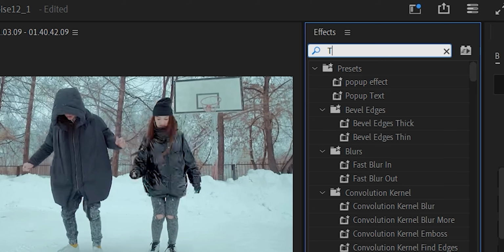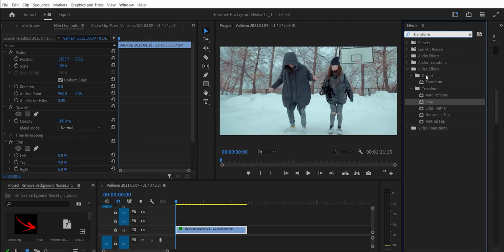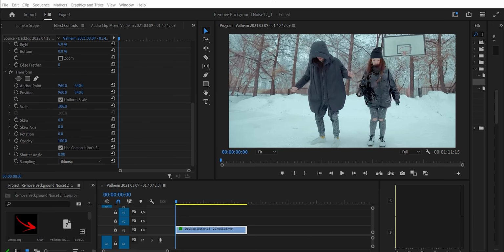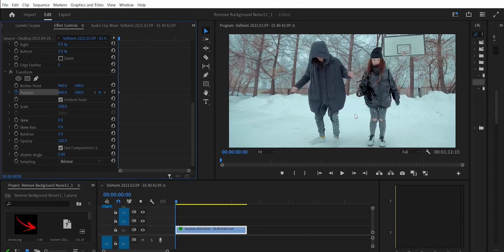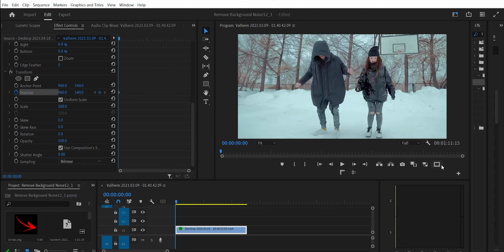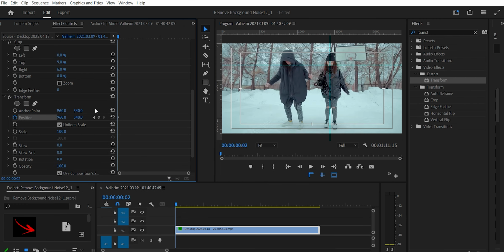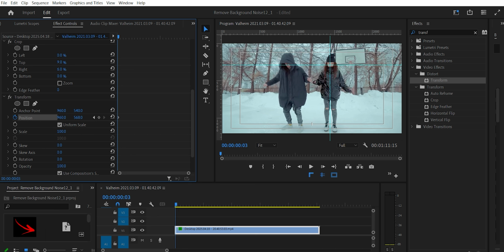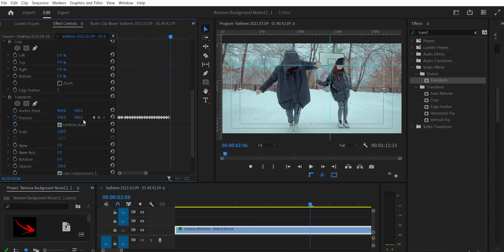How To Make TikTok FACE TRACKER In Premiere Pro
How to Make TikTok Face Tracker in Premiere Pro Learn how to create a fun TikTok-style face tracking effect using keyframes and motion tracking tools in Premiere Pro

Want to recreate the popular TikTok face tracking effect in Adobe Premiere Pro? 🎭📱 In this step-by-step tutorial, you’ll learn how to make text, emojis, or graphics follow a face or head movement—just like the dynamic effects seen on TikTok and Reels!

🔹 What You'll Learn:
✅ How to manually track a face using keyframes
✅ Attach text or emojis to follow head movement
✅ Tips for smooth tracking and motion matching
✅ Bonus: Add scaling or rotation for a more dynamic effect

Make TikTok Face Tracker in Premiere Pro How to This tutorial shows you how to animate text, emojis, or graphics that follow a face like popular TikTok effects using Premiere Pro. TikTok Face Tracker How to Make in Premiere Pro Find out how to build a face tracker for TikTok-style videos using masking and position tracking in Premiere Pro. How to Make Face Tracker TikTok in Premiere Pro Step-by-step guide to adding a face-following effect in your videos that mimics viral TikTok trends using Premiere Pro.

Premiere Pro How to Make TikTok Face Tracker Explore how to simulate TikTok’s dynamic face tracking using motion paths and tracking markers in Premiere Pro. In Premiere Pro Make TikTok Face Tracker How to Discover how to track faces and attach graphics or effects to them for a TikTok-inspired result inside Premiere Pro. Face Tracker TikTok How to Make in Premiere Pro Learn how to apply a face tracker effect similar to those seen on TikTok, directly in Adobe Premiere Pro.

TikTok Face Tracker in Premiere Pro How to Make Use this tutorial to make face-following elements that react to movement for a TikTok-style aesthetic in Premiere Pro. Premiere Pro TikTok Face Tracker How to Make Master the face tracking effect by syncing motion with facial movement, perfect for TikTok edits, in Premiere Pro. Make Face Tracker TikTok in Premiere Pro How to
Quickly create a TikTok-inspired face tracker to follow facial movements using Premiere Pro’s keyframe animation tools.